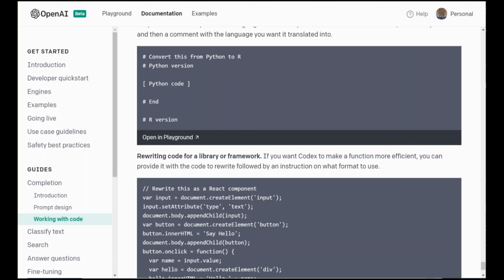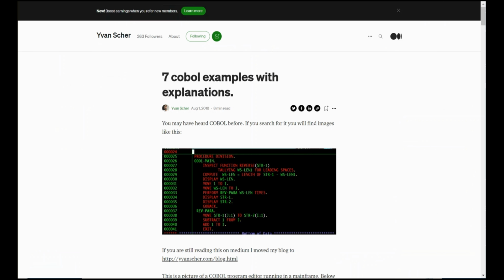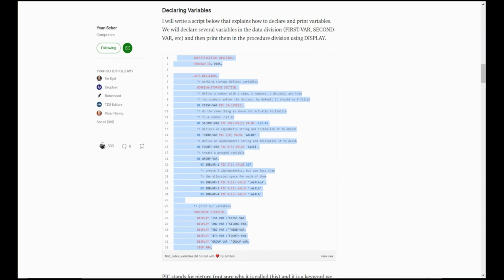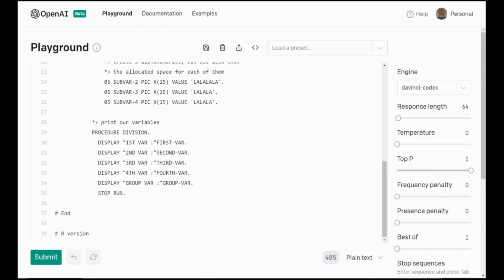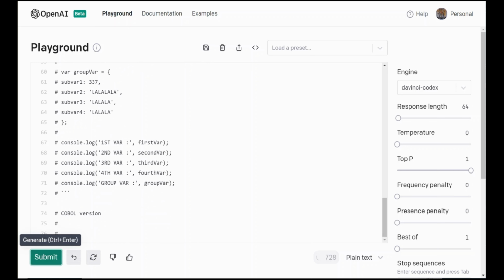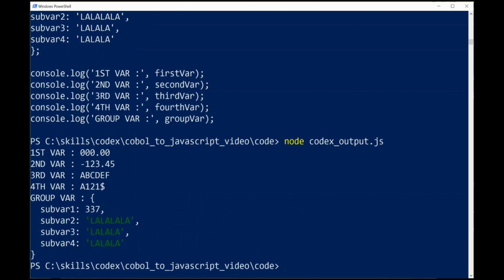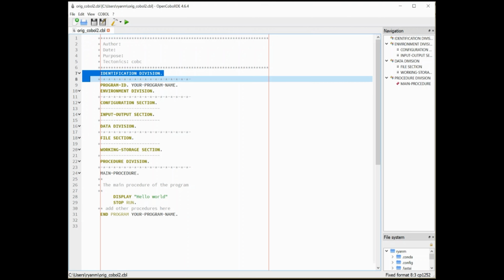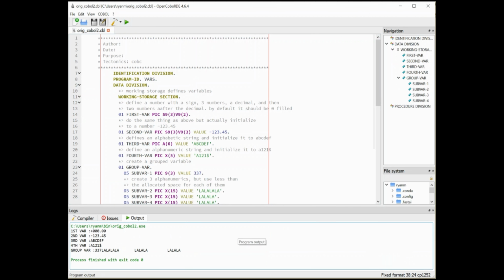Codex translates COBOL to JavaScript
Show how Codex can generate working JavaScript from a COBOL program.

Thanks to Codence for the intro music.